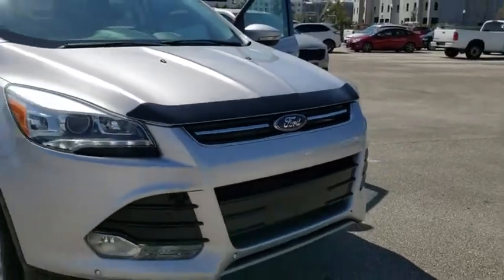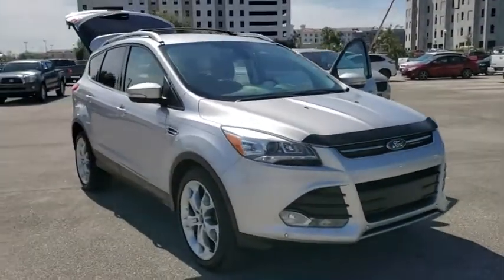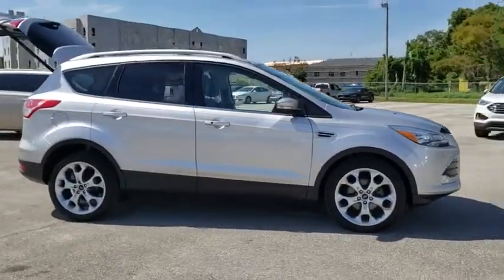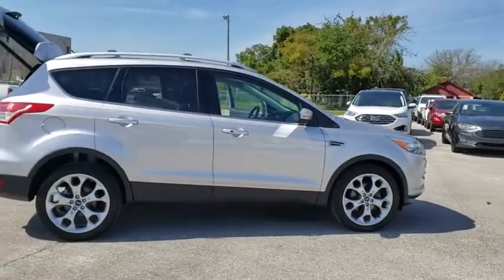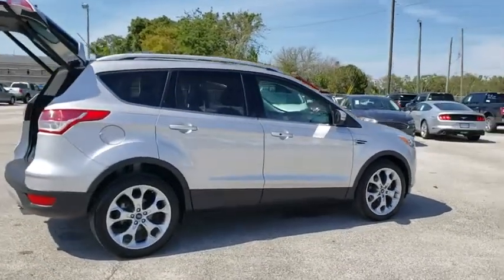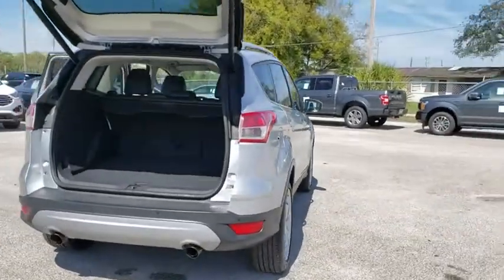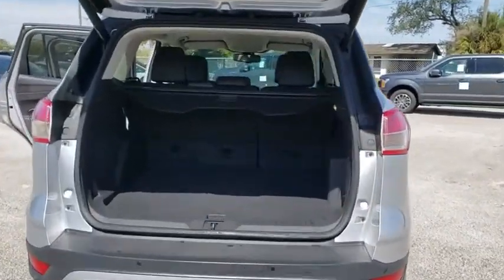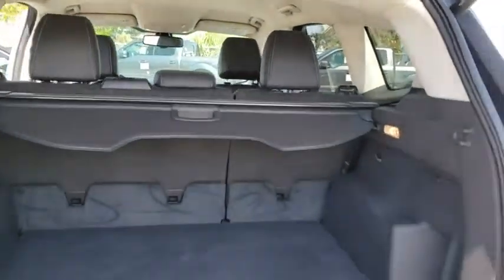2016 Ford Escape Maitland, Winter Park, Orlando, Altamonte Springs, Sanford, FL FPB53377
Ingot Silver U 2016 Ford Escape available in Maitland, Florida at Peacock Ford. Servicing the Winter Park, Orlando, Altamonte Springs, Sanford, FL area.

Peacock Ford
1875 S Orlando Ave

Recent Arrival! Odometer is 1915 miles below market average! CARFAX One-Owner. Clean CARFAX. 23/32 City/Highway MPG Priced below KBB Fair Purchase Price!brbrbrAll of our vehicles come with a 60 day 1000 mile limited warranty, other than as is vehicles. Internet pricing excludes reconditioning.brbrThank you for shopping with Peacock Ford. At Peacock Ford you can enjoy great benefits such as a complimentary car wash after every service visit, full service collision center and a great selection of new and pre-owned cars, trucks and SUVs. Your first oil change is complimentary! We are your local family owned Ford dealer.